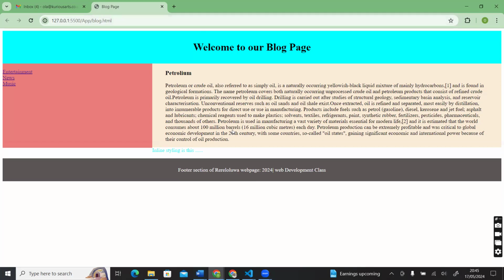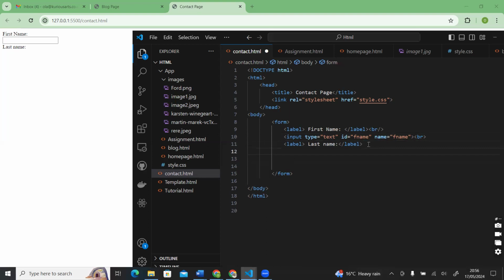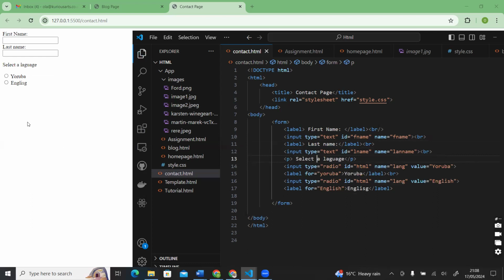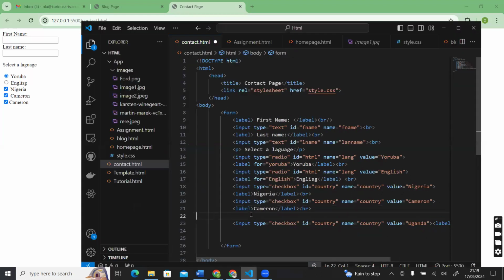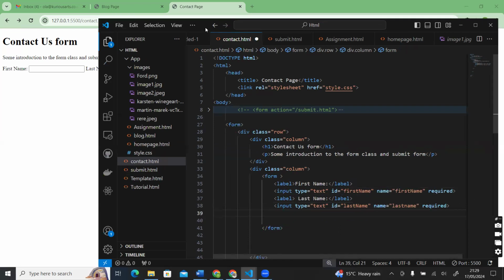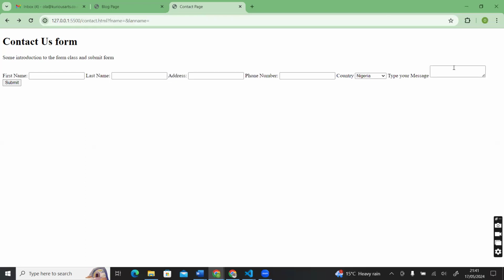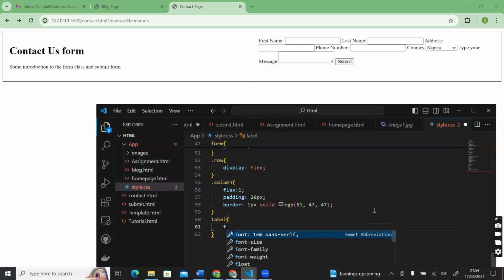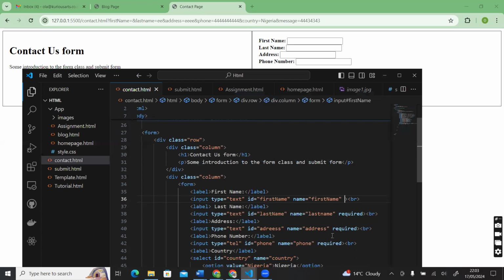Elements of Designing a contact form in HTML and CSS. (Class 6)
What you need to know to design a contact form and styles.